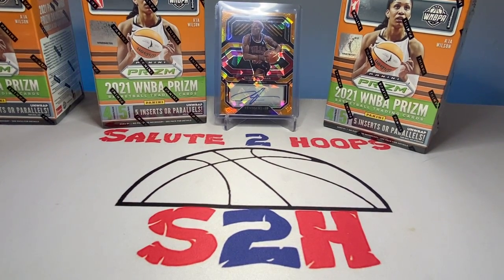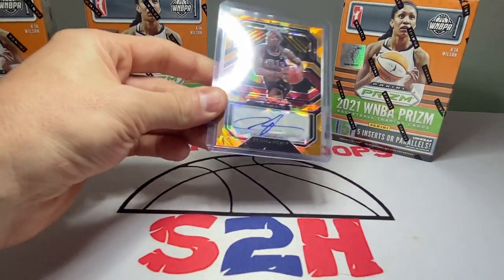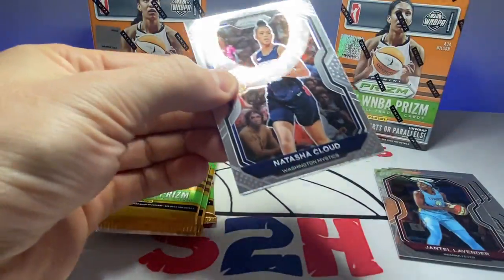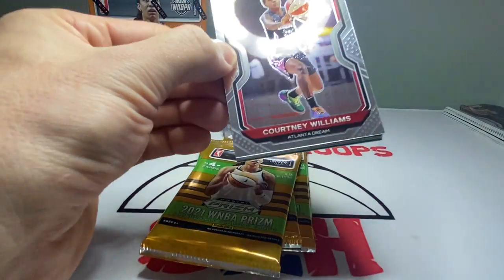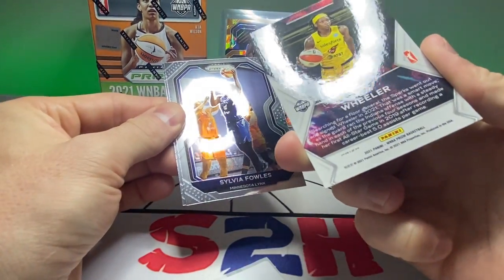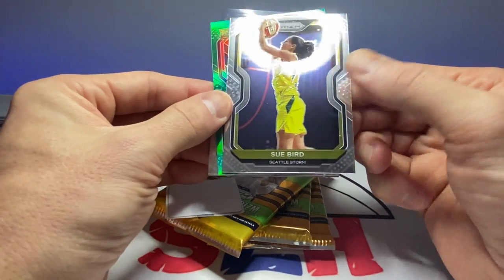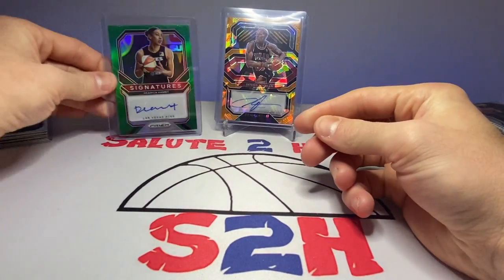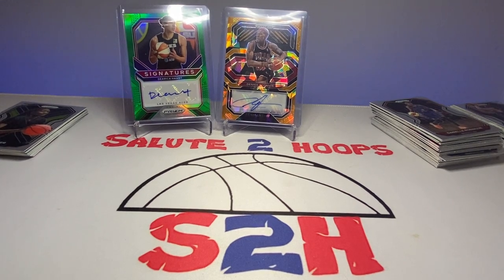I bought WNBA blasters for CHEAP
I picked up 6 WNBA blasters on an eBay auction for $65 ! I’ve never opened this product before but I gotta say it wasn’t a bad rip at all especially for how cheap I got them for. I’ve bought plenty of NBA  prizm blasters and WISH I could get the amount of rookies out of those that I got in these!

Overall the is was a fun product for a cheap price . Enjoy the video .

SALUTE